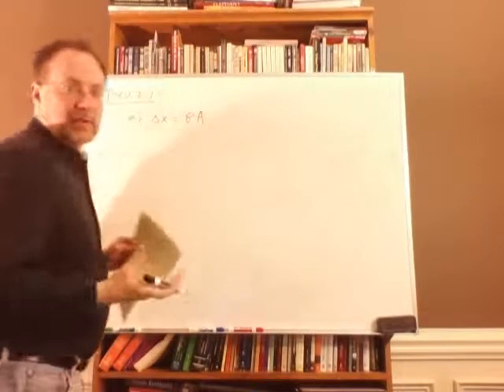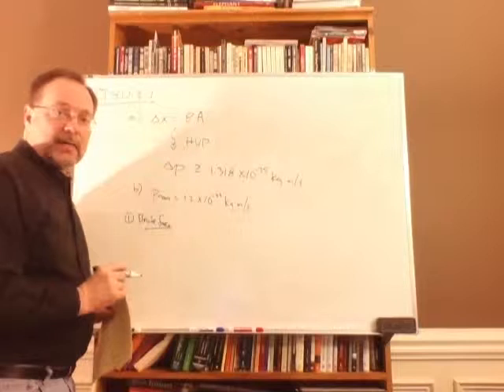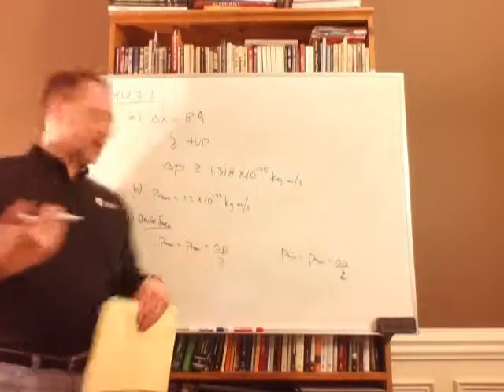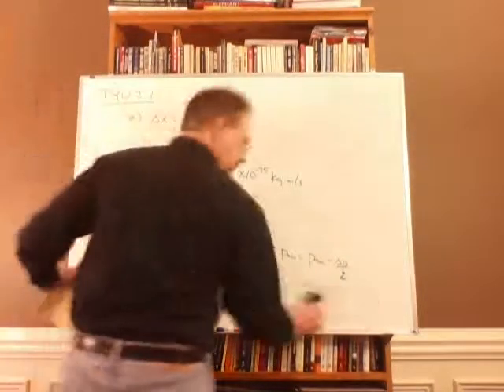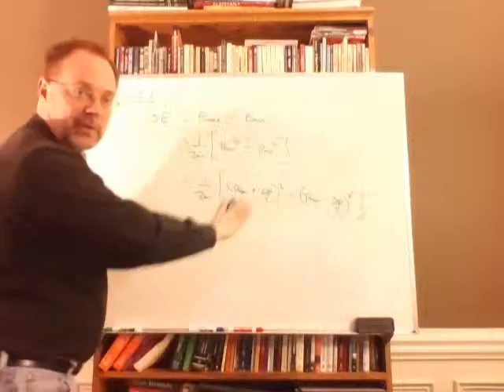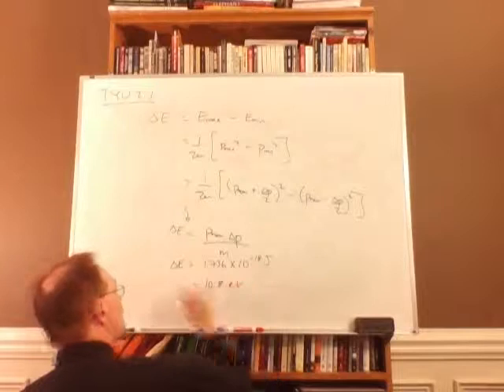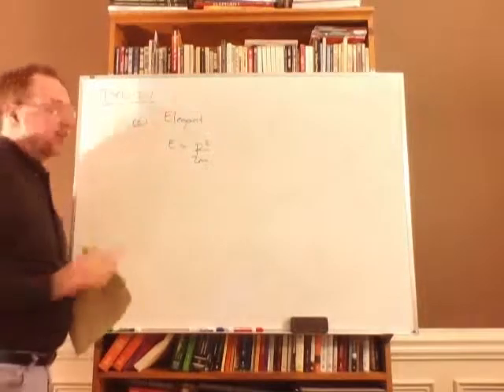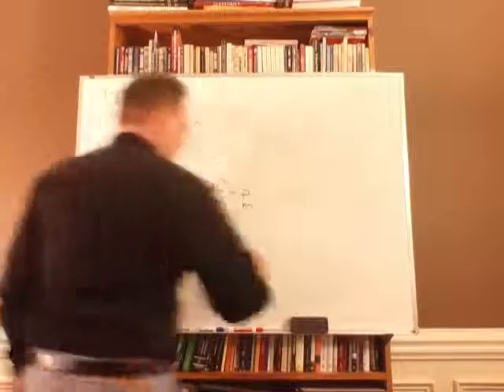HUP Example TYU 2p1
Heisenberg Uncertainty Example: TYU 2.1.  Finding the uncertainty in  energy given the uncertainty and nominal value of momentum.